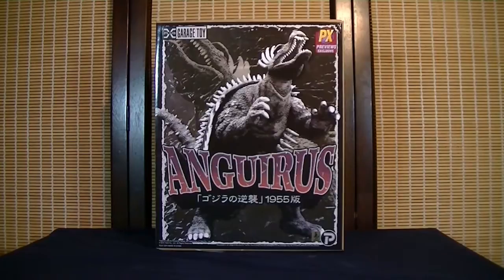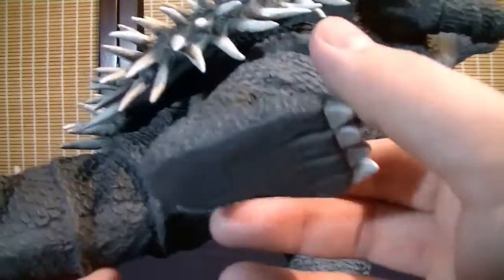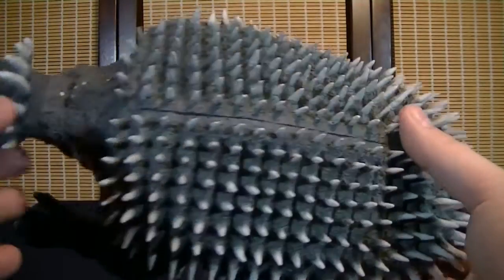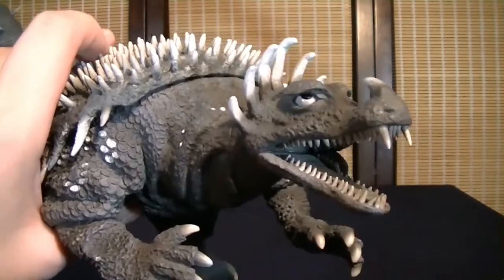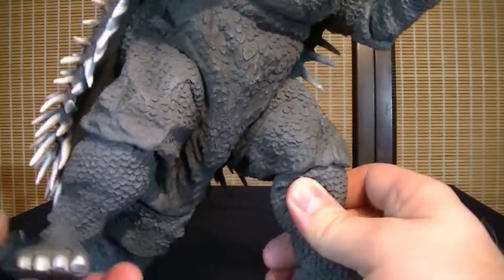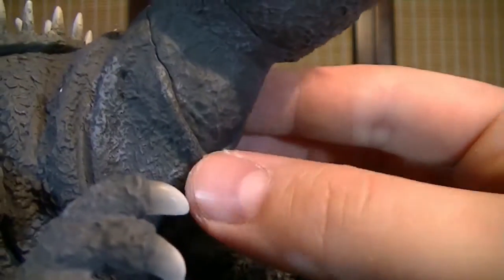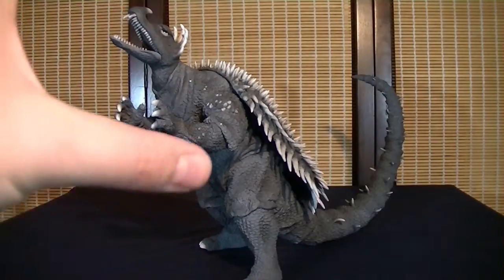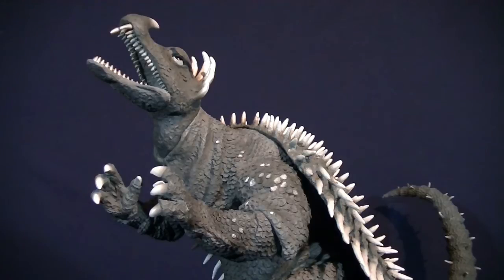X-PLUS ANGUIRUS 1955 30CM FIGURE REVIEW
Still getting use to the new video editor so sorry in advance for any screw ups :). In this review, Steve goes over the new X-plus Anguirus from Godzilla Raids Again. Please enjoy.